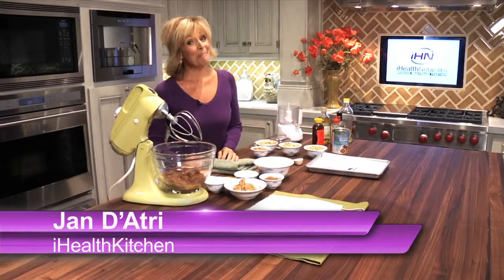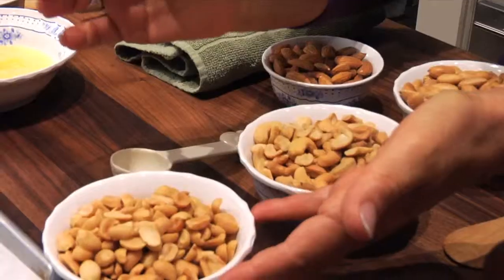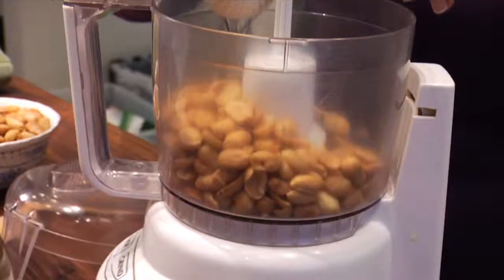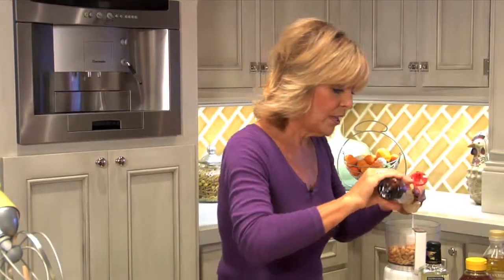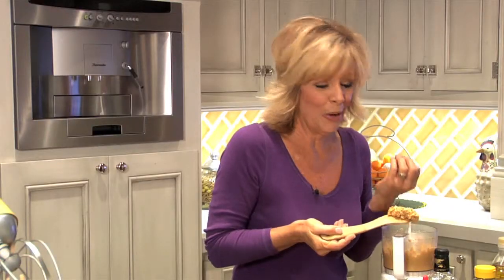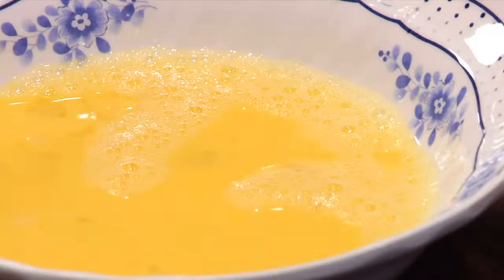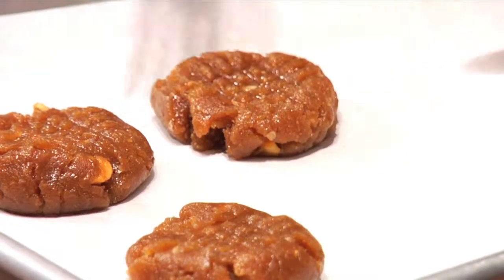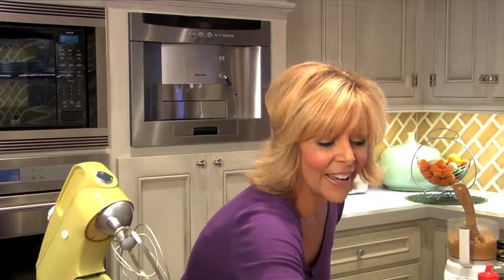iHealthKitchen - Nut Butter